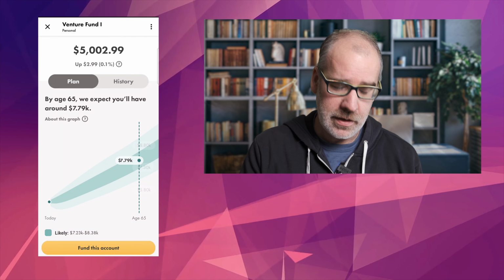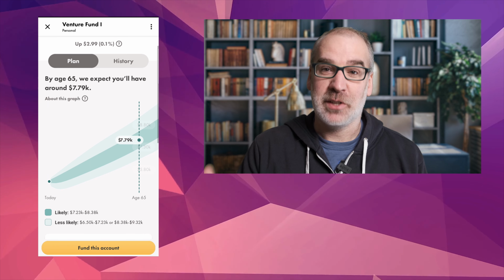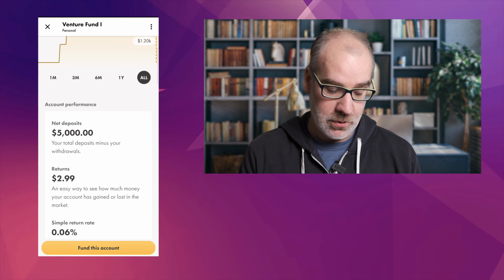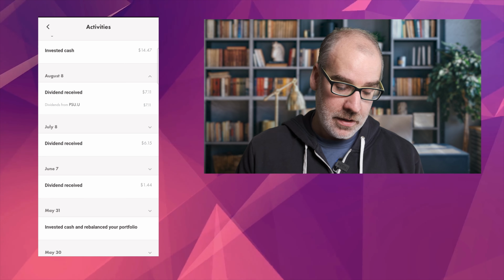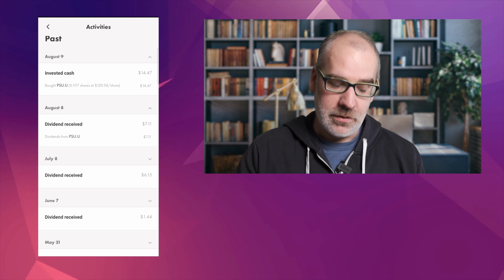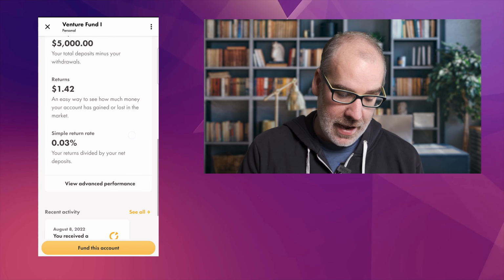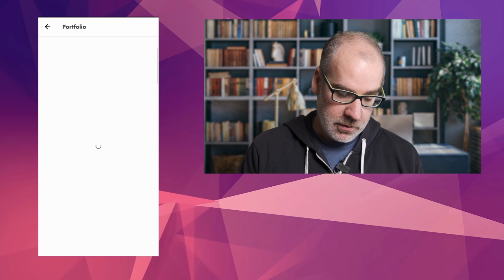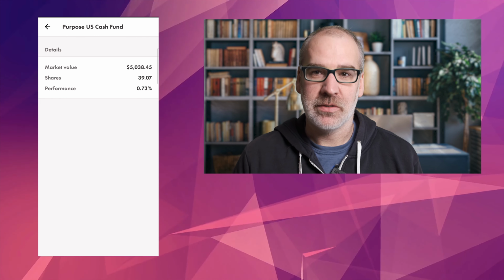Wealthsimple Venture Fund Update 5 | Purpose US Cash Fund Dividend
In this video, I share the latest update of the Wealthsimple Venture Fund and share the distributions I've received & have been reinvested so far in the Purpose US Cash Fund - PSU.U ETF.

The Wealthsimple Venture Fund I gives you access to top-tier venture capital and private equity investments — typically only available to institutional investors.

Offered through a partnership with US firm Accolade Partners, you’ll get access to premier venture firms like Accel, Andreessen Horowitz, and Kleiner Perkins — their historical investments include Instagram, Airbnb, Stripe, and Instacart.

Space is limited, and it’s first-come, first-served. You can learn more about the Wealthsimple Venture Fund

The stocks & ETF's currently in my TFSA Wealthsimple TFSA Trade Portfolio are:

SOT.UN - Slate Office REIT
VDY - Vanguard FTSE Canadian High Dividend Yield Index ETF
VFV - Vanguard S&P 500 Index ETF
ETC - Evolve Cryptocurrencies ETF
BTC.Y - Purpose Bitcoin Yield ETF (NEW)
REI.UN - RioCan Real Estate Investment Trust
RNW - TransAlta Renewables Inc.
CMC.V - Cielo Waste Solutions
GRN - Greenlane Renewables Inc.
SOLR - Solar Alliance Energy Inc.
BEP.UN - Brookfield Renewable Partners
T.TO - Telus Corporation

WEALTHSIMPLE TRADE - Use this link and get up to $3,000 in cash to trade stocks or crypto commission-free! Use this code ACZXKQ or the link below to sign up 🙌

WEALTHSIMPLE CASH - Send money in seconds with Wealthsimple Cash 💸 Use my link and you'll get $1 when you sign up.

SHAKEPAY - Have you tried Shakepay? Sign up with my link and we'll each get $30 to buy crypto: